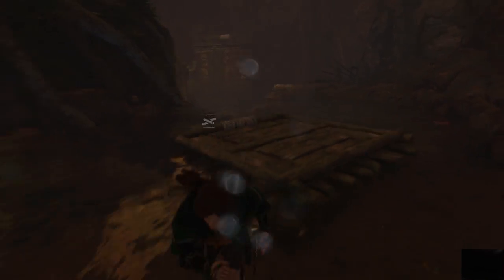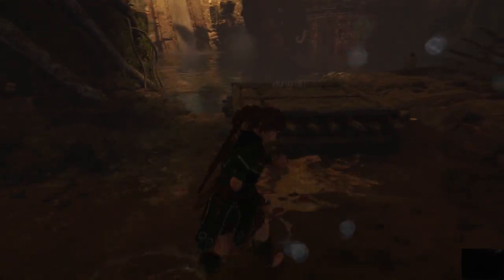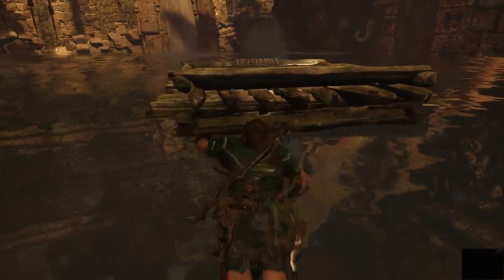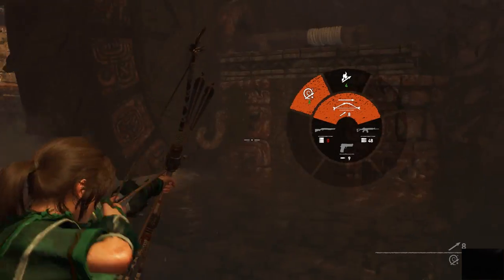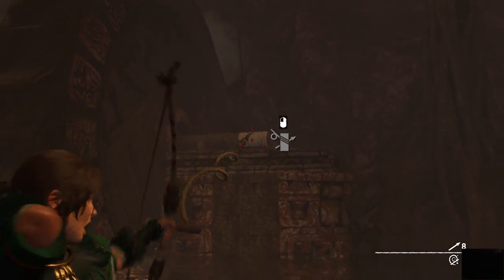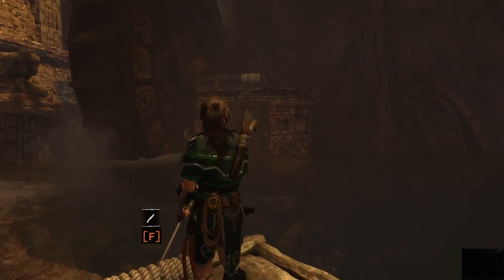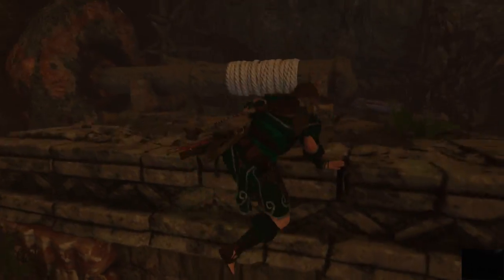Shadow of the Tomb Raider : Ancient Aqueduct Challenge Tomb (Changing Water Levels Puzzle)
A guide on how to beat the Ancient Aqueduct challenge tomb in Shadow of the Tomb Raider.  This puzzle involves raising and lowering water levels.  I also who you how to lower the water level.